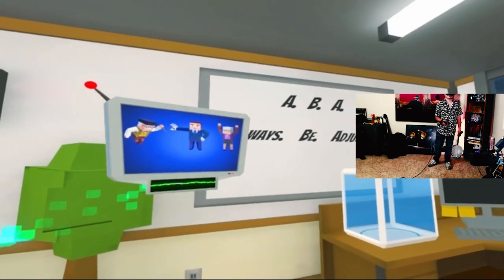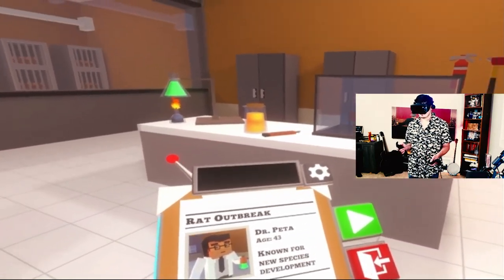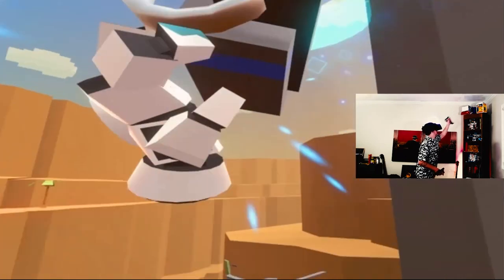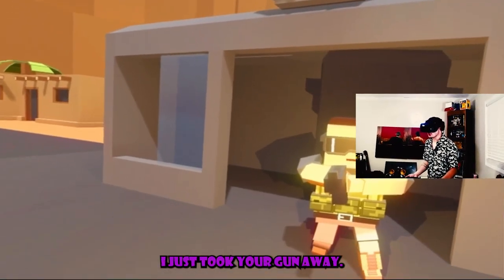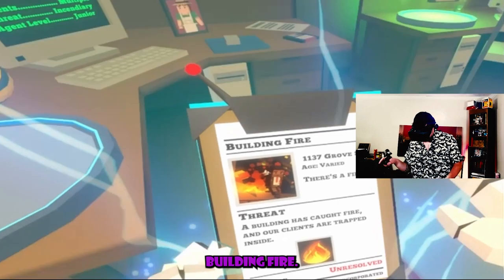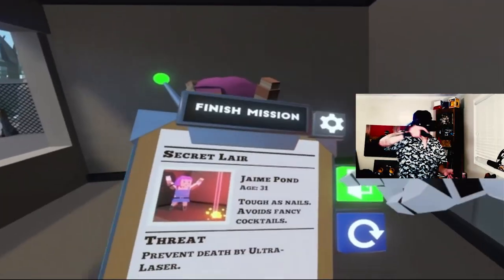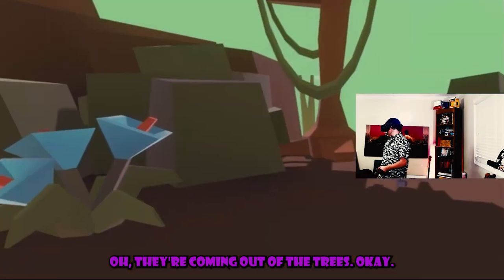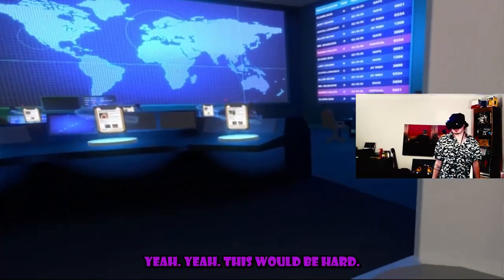Are You Ready? Conquer Challenges in the VR Game Just In Time Incorporated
In this video, I share with you my experience of making it just in time for the valve index! I play the game and have a blast. I also give you a sneak peak of my next video, which is a PC gaming video!

I share with you my thoughts on the best VR game available right now all while I play on the valve index. I also give you a sneak peak of my next video, which is best PC game out there!
just in time is a fun VR game based on saving others from chaotic events.